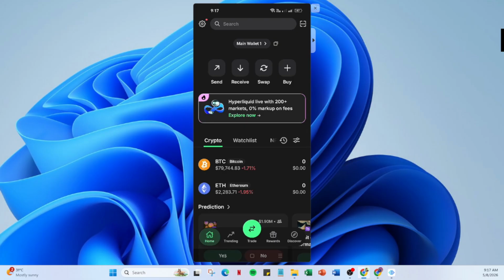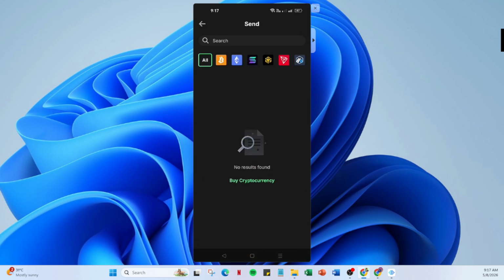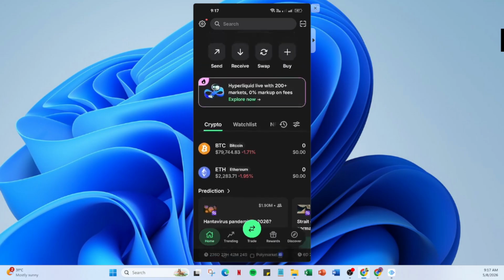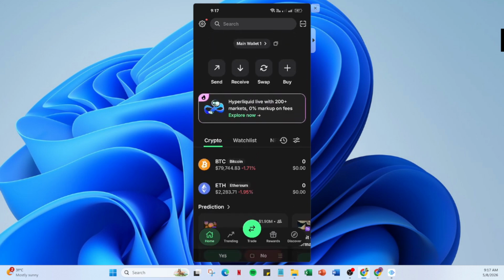How to Transfer Crypto from Trust Wallet to Coinbase [2026 Guide]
In today's video we cover: How to Transfer Crypto from Trust Wallet to Coinbase, transfer crypto from Trust Wallet to Coinbase, Trust Wallet to Coinbase, send crypto from Trust Wallet to Coinbase, move crypto to Coinbase, Trust Wallet tutorial, Coinbase tutorial, Trust Wallet guide 2026, Coinbase guide 2026, transfer Bitcoin to Coinbase, transfer Ethereum to Coinbase, withdraw crypto from Trust Wallet, Trust Wallet transfer, Coinbase crypto transfer, Trust Wallet app, crypto wallet tutorial, send BTC from Trust Wallet, send ETH from Trust Wallet, TrustWallet, CoinBase, trust walet, coin base, crypto transfer guide, how to move crypto, Trust Wallet 2026, Coinbase 2026, cryptocurrency tutorial, blockchain wallet transfer, crypto withdrawal tutorial, beginner crypto guide